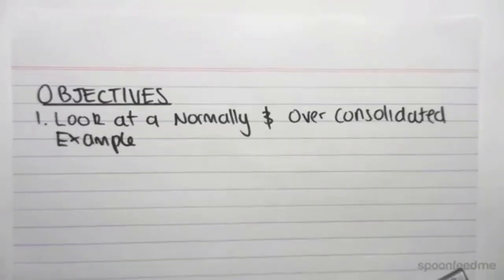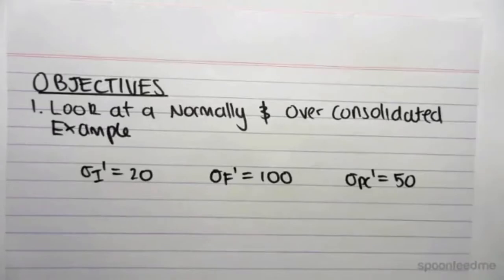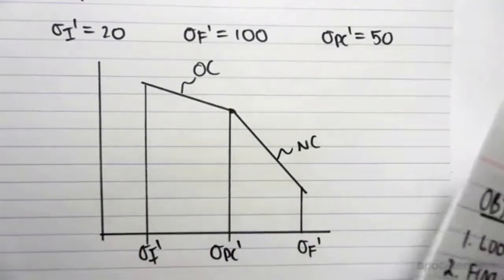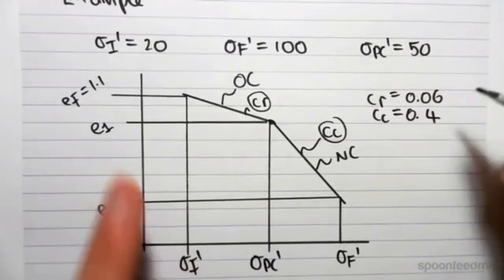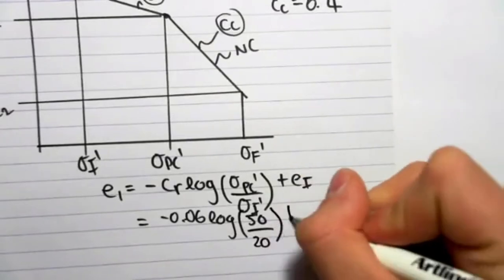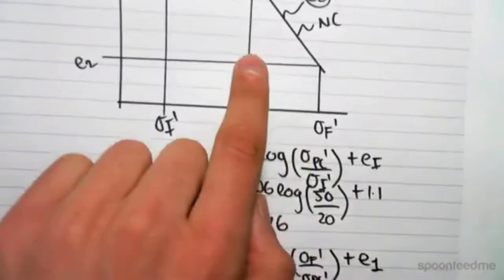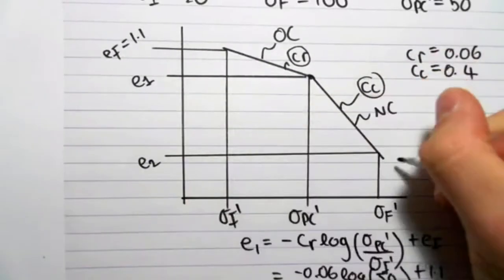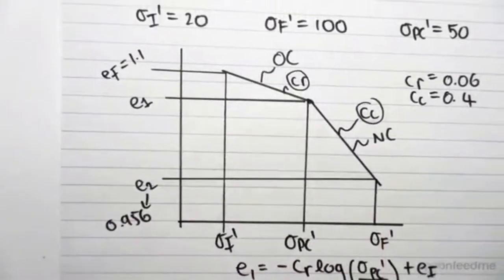10.4 Final Void Ratio in both NC and OC Soil Type 1